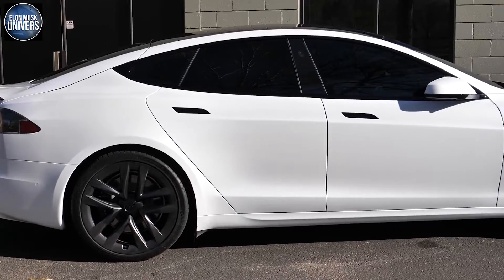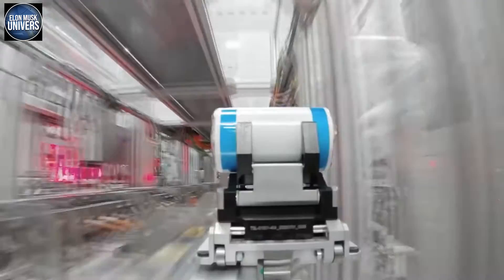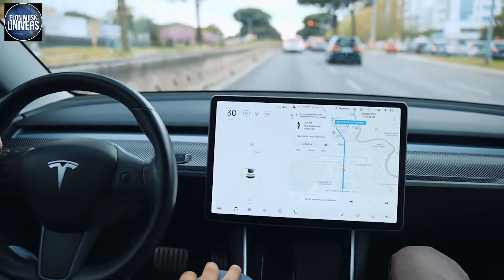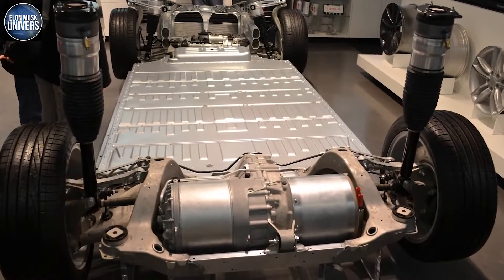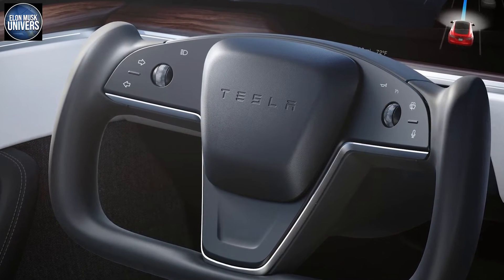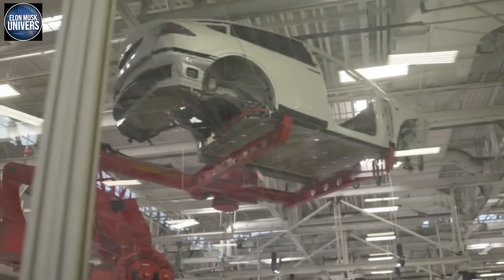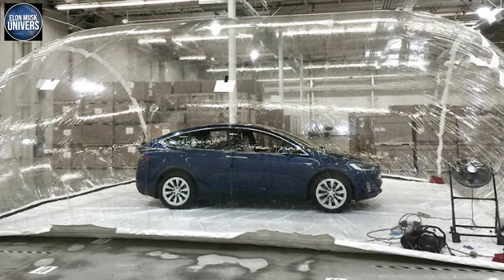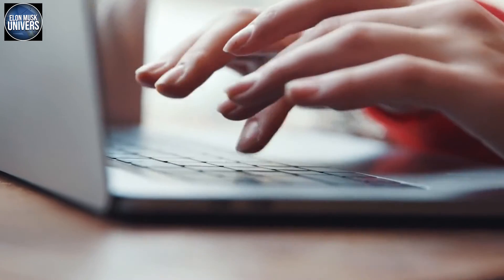Tesla PLAID Why It Pushes The Limits Of Physics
Check out these reasons for why and how tesla continues to push the limits of physics

ABOUT US

Welcome to Elon Musk Univers. Her we  are all about Elon Musk and his univers (Tesla (TSLA) Spacex, Boring companie).
Elon Musk is a tech genius and is behind some of the greatest Technology breakthroughs in the world.

the pages content is made by Musk Univers, and it's made for fictive entertainment.

1)This video has no negative impact.
2)This video is also for teaching & Informational AND Entertainment purposes.
3)It is not transformative in nature.